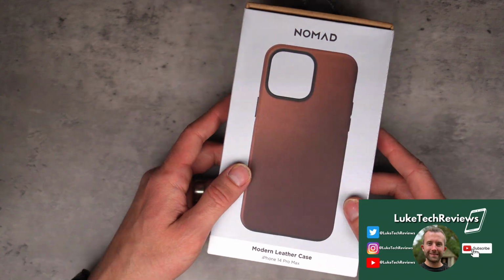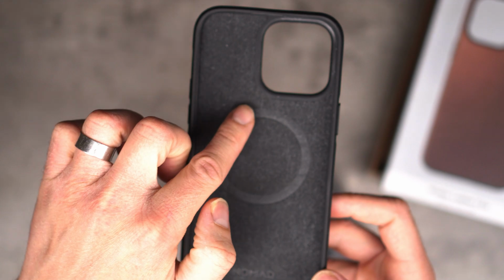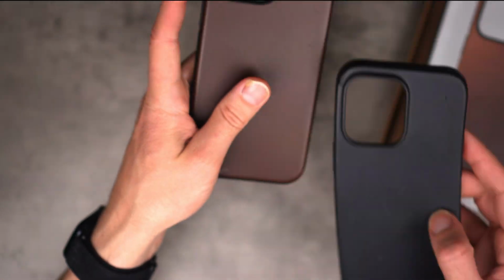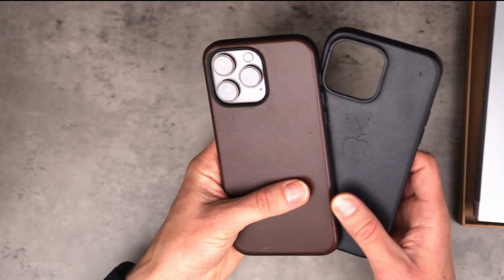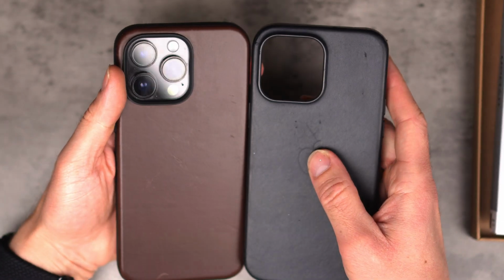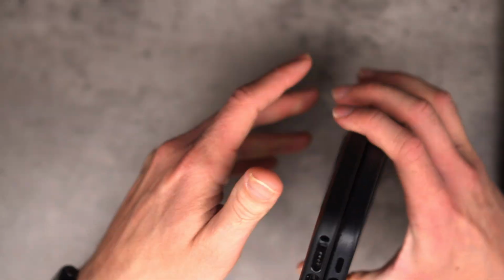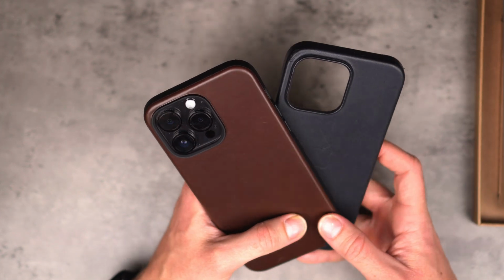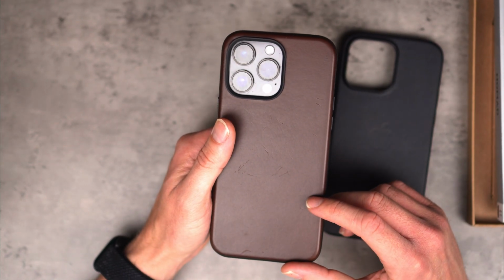Nomad Modern Leather Case Review for the iPhone 14 Pro Max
Join me as I compare the two best leather cases for your iPhone 14 Pro Max. Will your choice be Apple or Nomad? I'll give you my verdict so let's jump in!

Video equipment: Sony a6100
RaLeno Lights
Ration Overhead Tripod
M1 iPad Pro

Video edited on iPad Pro 12.9 M1 iPad Pro using LumaFusion